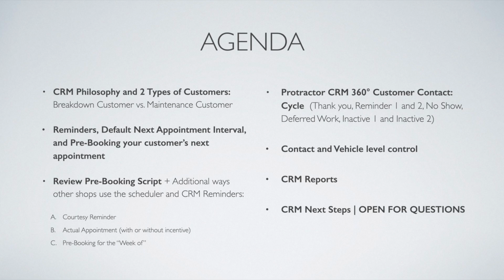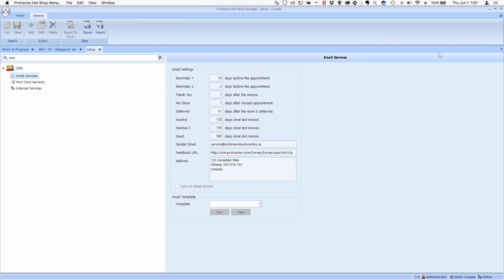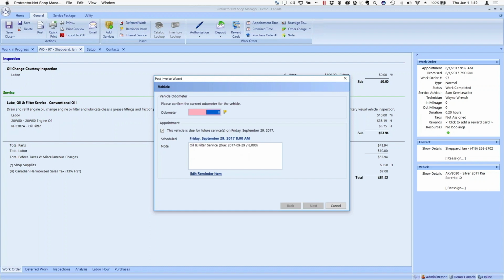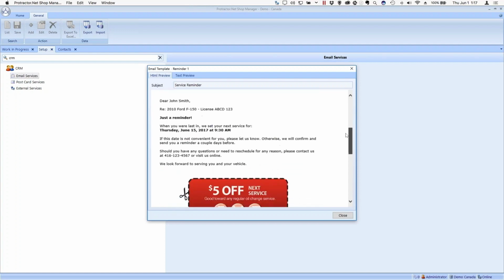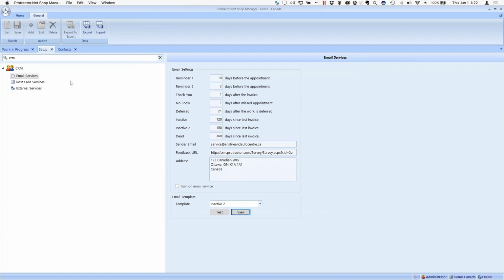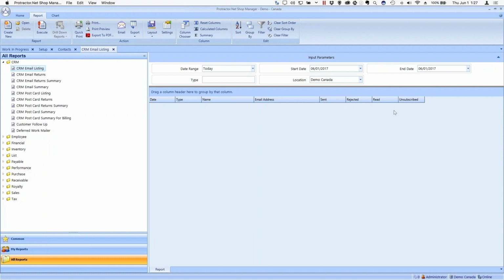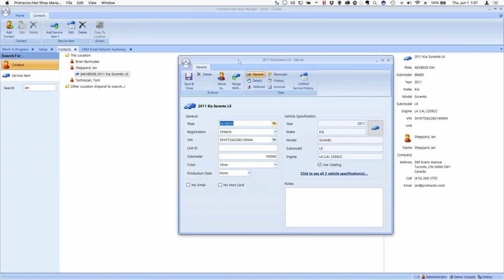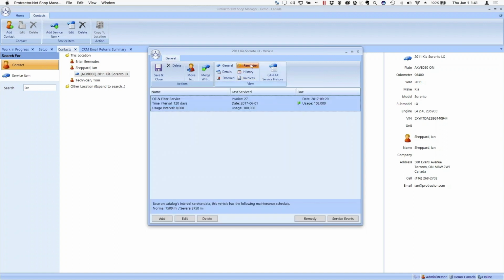Webinar 11 - Protractor CRM 360º Services (Recorded in 2017)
This webinar helps you to change your focus to manage service customers more effectively and increase your revenue. You'll learn how to put most of this effort on customers who have already agreed to the next service visit and have strong incentive to return. These are maintenance customers. The Protractor CRM 360° solution is designed to reward loyalty.

To navigate to a specific section in the video, click on the chapter marker.

0:00 Intro
1:23 Agenda
2:57 Poll Questions
5:05 CRM Philosophy
5:33 Breakdown vs. Maintenance
7:00 Reminders + Pre-Booking Appointment
10:27 Pre-Booking Script
14:33 CRM 360º Cycle
23:52 Contact and Vehicle level control
26:02 CRM Reports
28:33 How to get started
29:35 Q&A